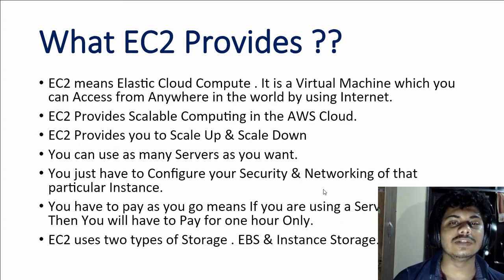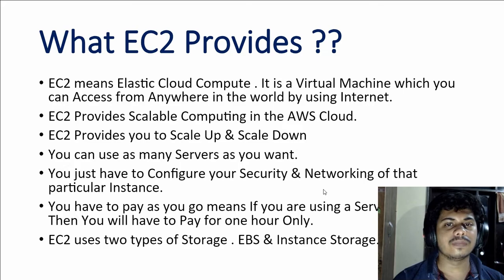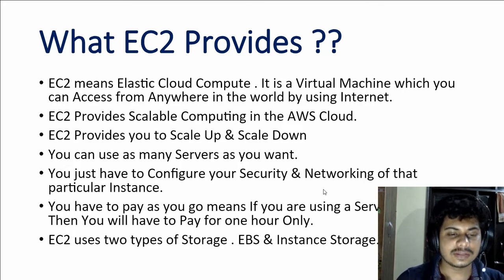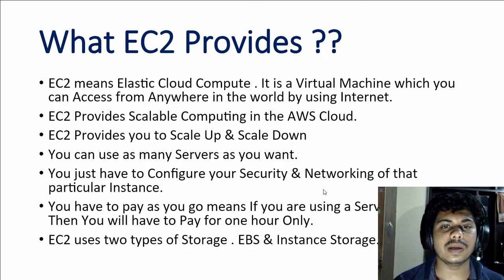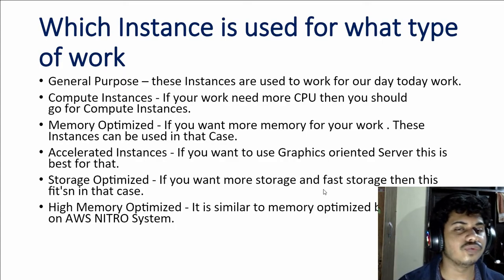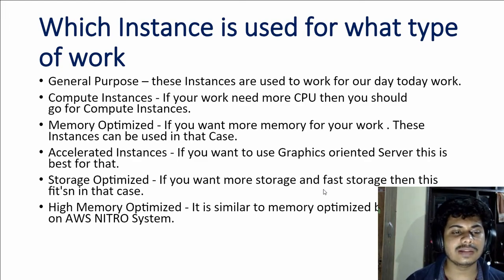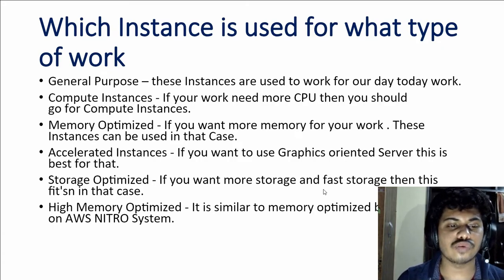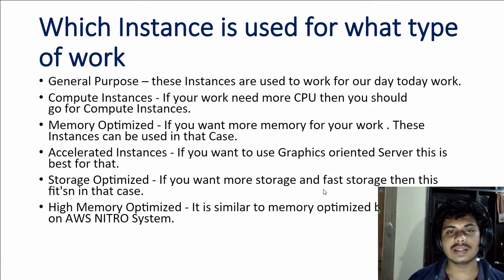What is EC2 Instance Lec - 2 | AWS | What are Types of EC2 Instances.